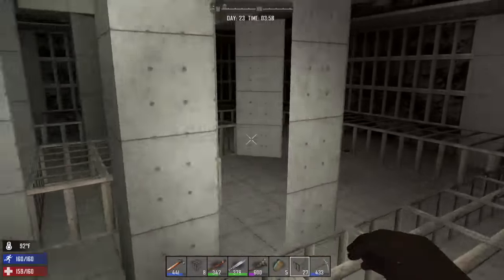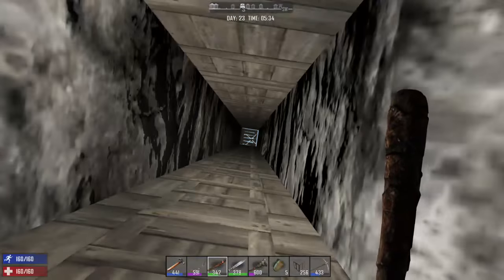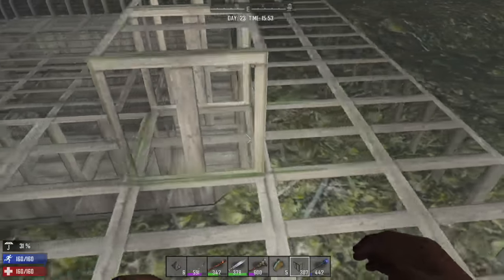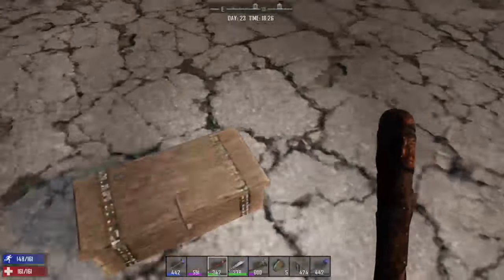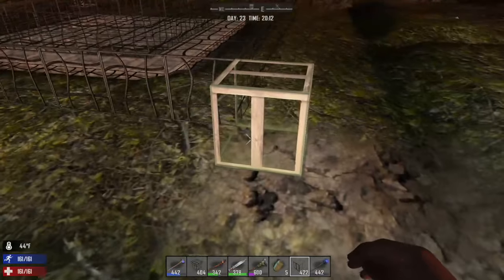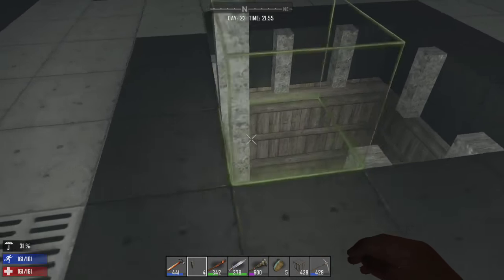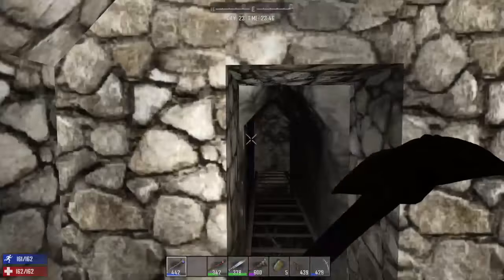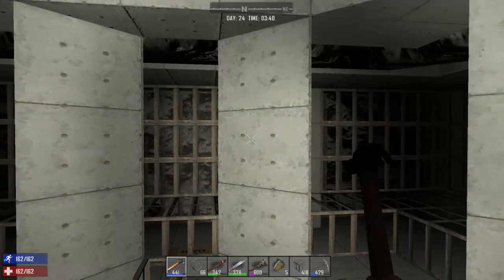7 Days to Die - Xbox One - Sn. 2 Ep. 23 - Day 23 - Building the Pit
We continued getting the fall trap built and clearing the outside of the base.